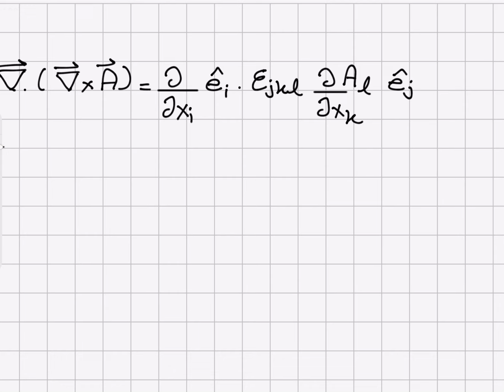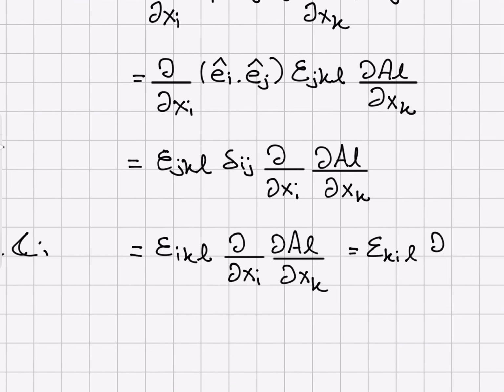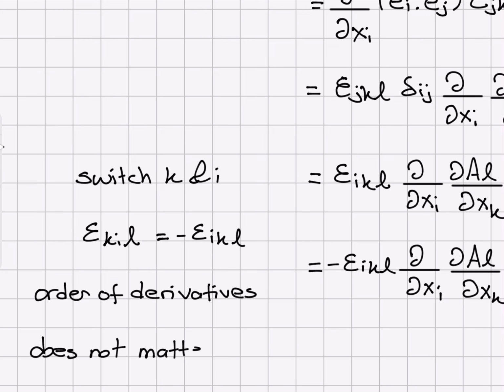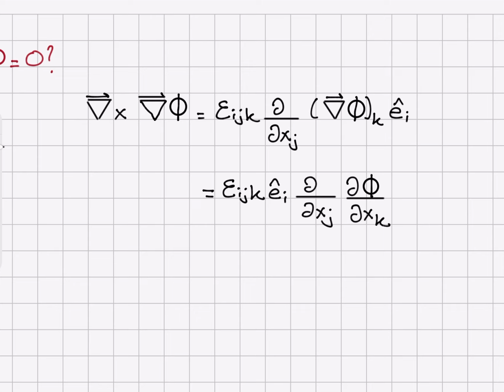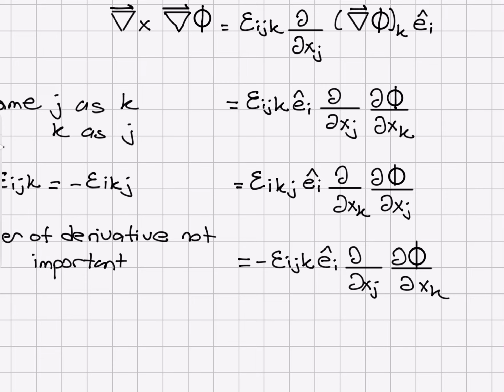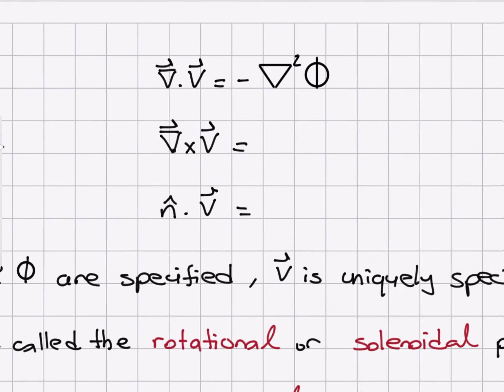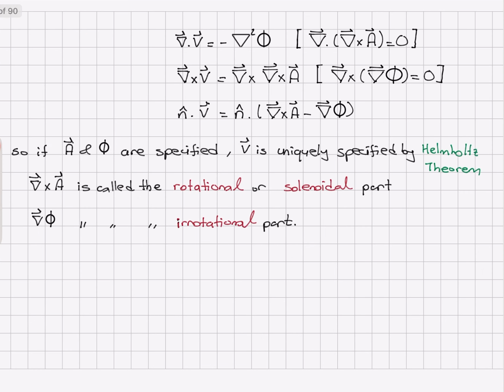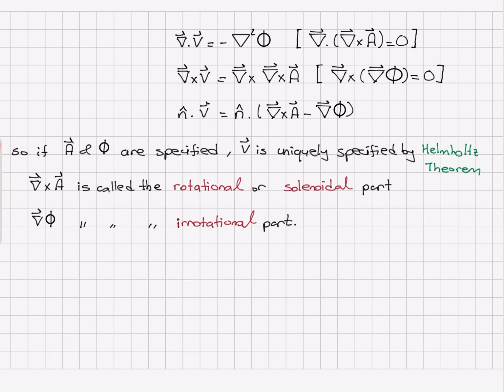Scalar and Vector Potential